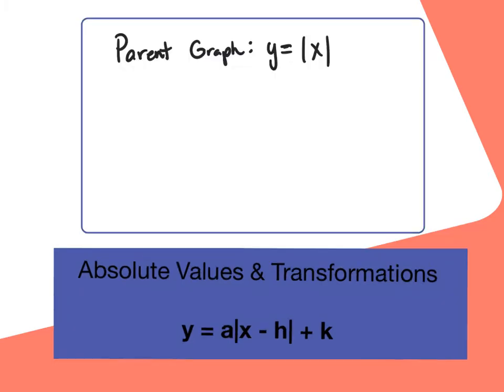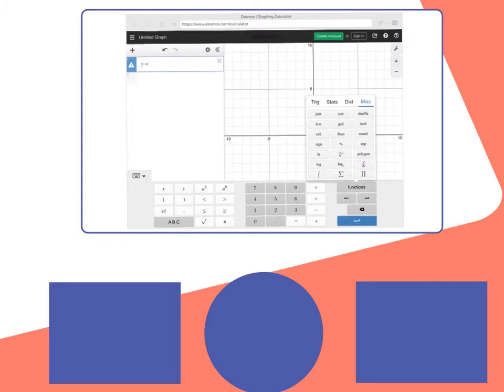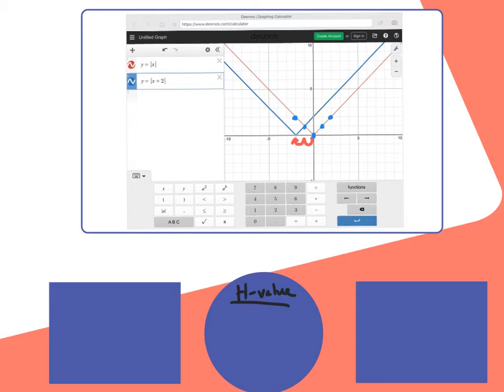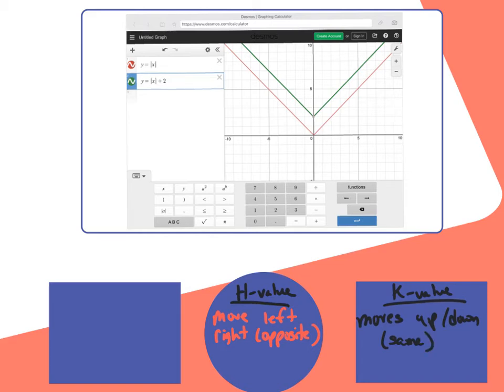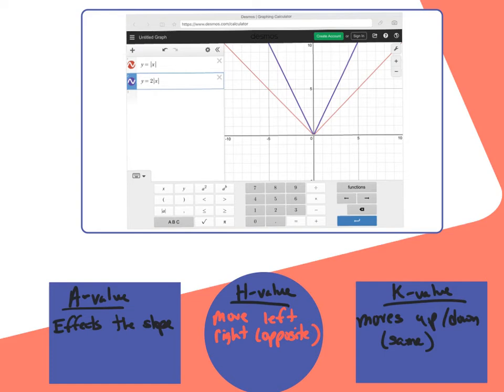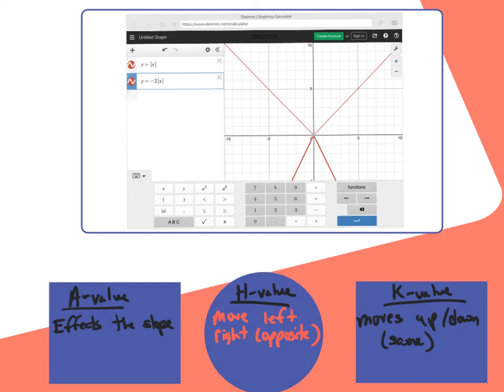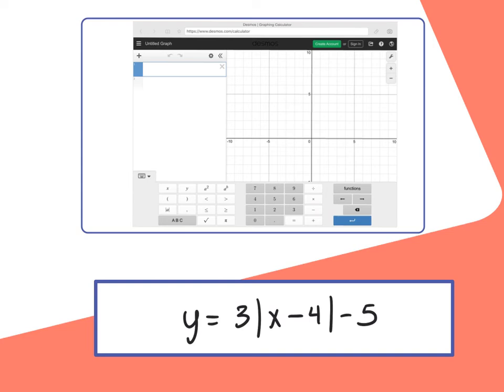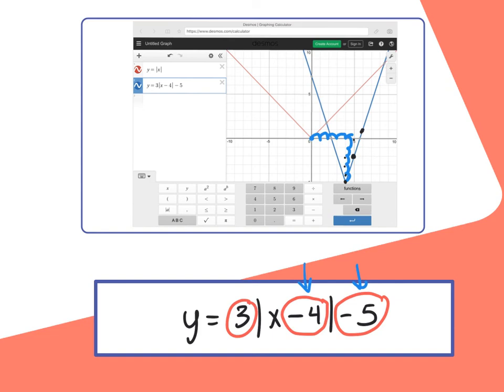Explainer Video - Absolute Value Equations